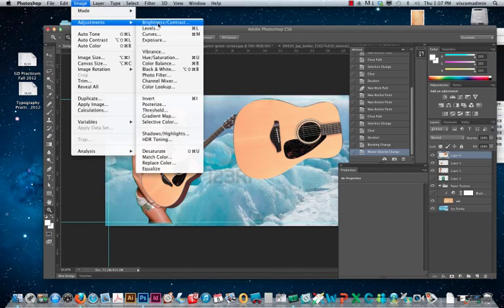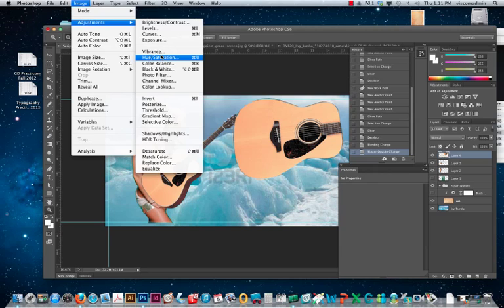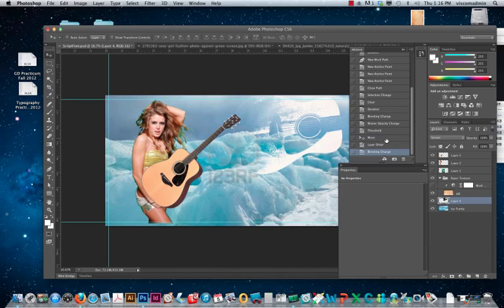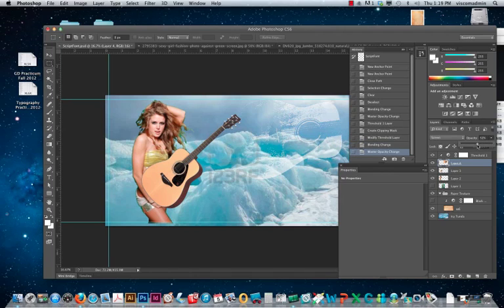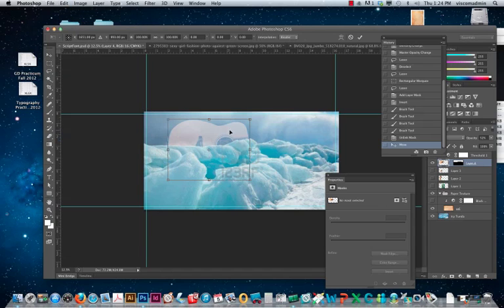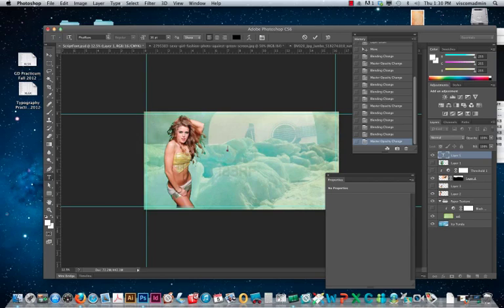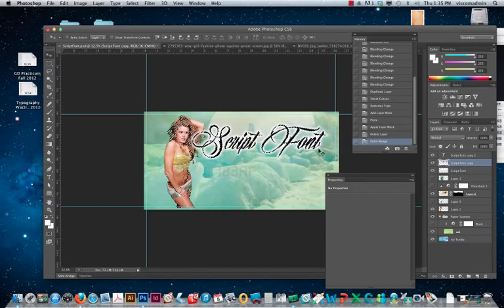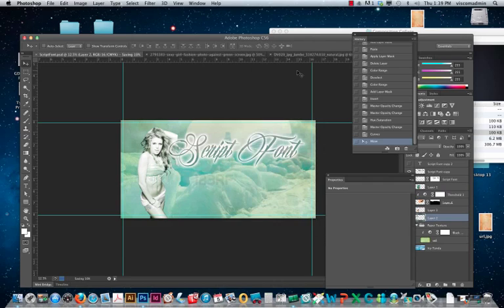Project 4 - lecture 2 - Adjustment Layers and Paths